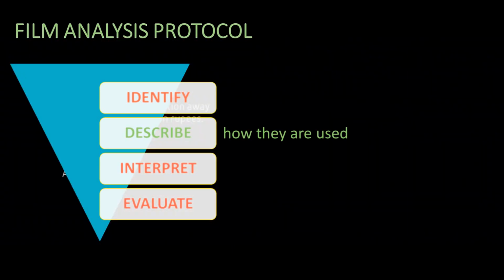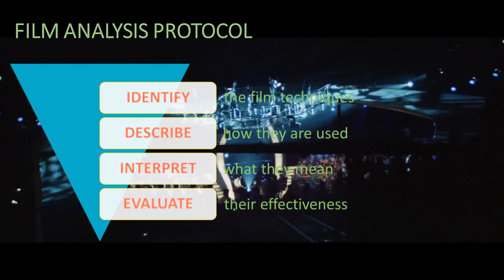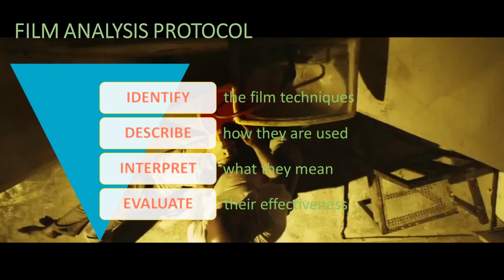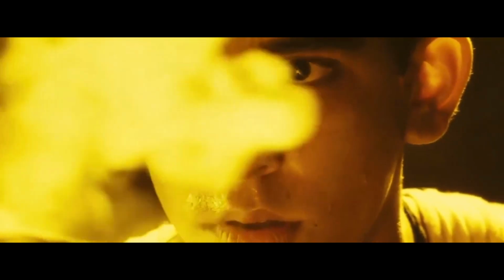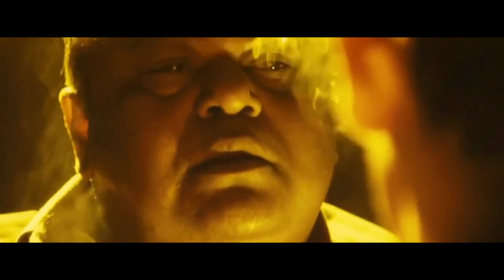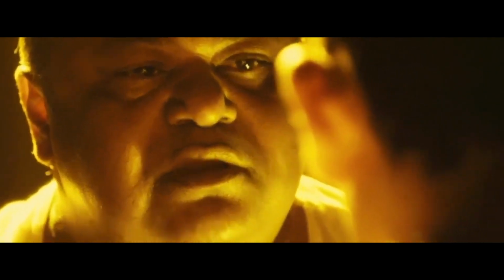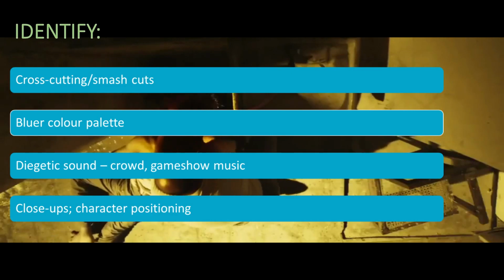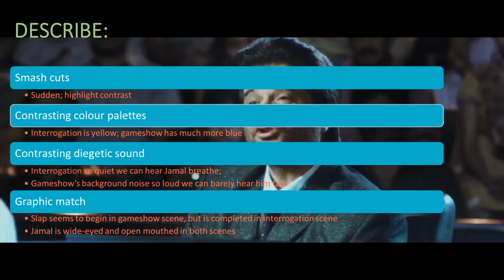Analysing Film Techniques SDM part 1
This video explains a protocol for analysing the film techniques in a scene: identify, describe, interpret, and evaluate. It applies the first two elements of this protocol to the opening scene of Slumdog Millionaire. The final two elements will be covered in part 2.